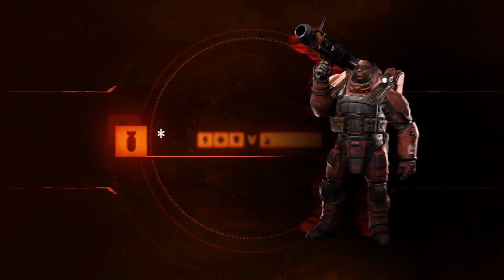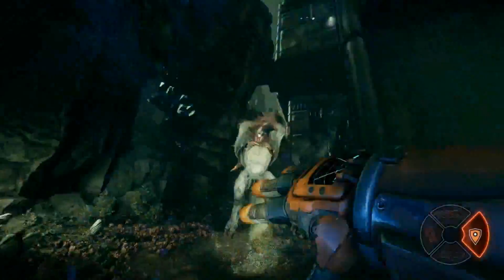EVOLVE Parnell Gameplay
Official Parnell gameplay video for Evolve !
★ The Best Games ? They are HERE ➨

© 2K Games